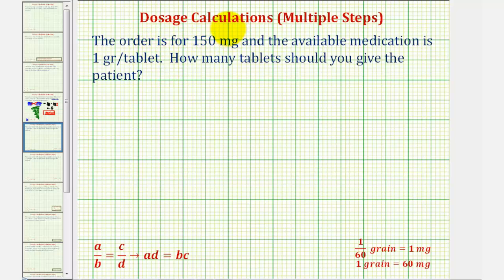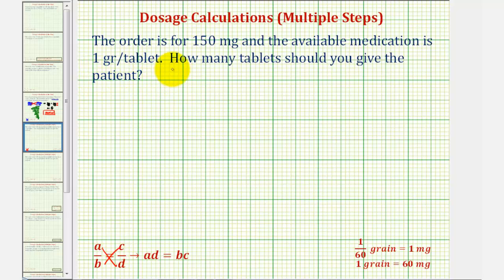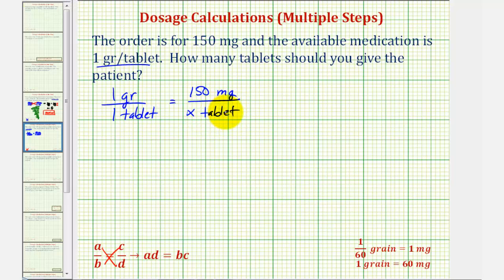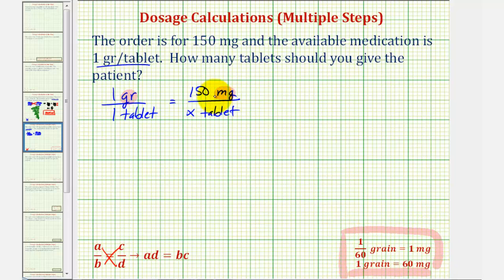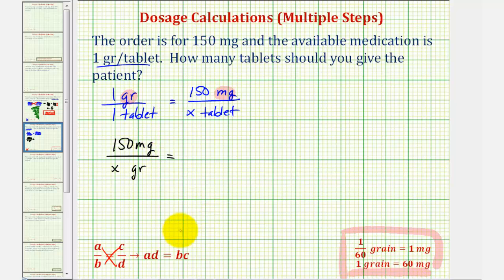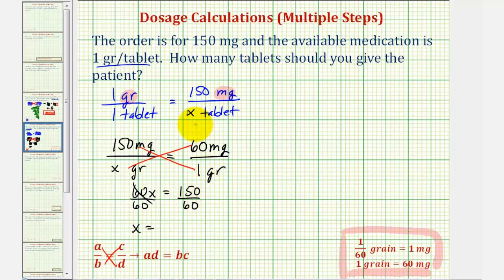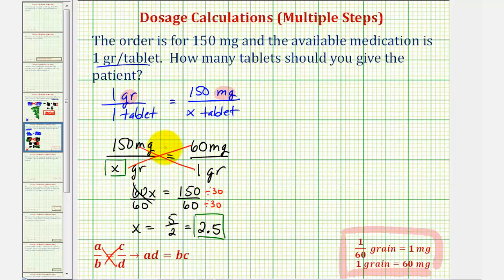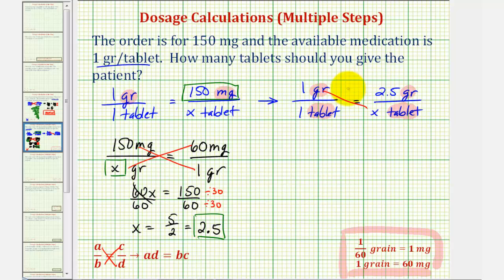Ex 1: Medication Dosage Calculation Using a Proportion - Two Steps